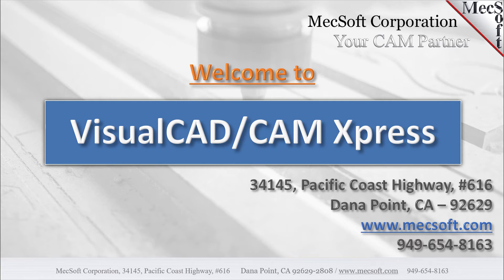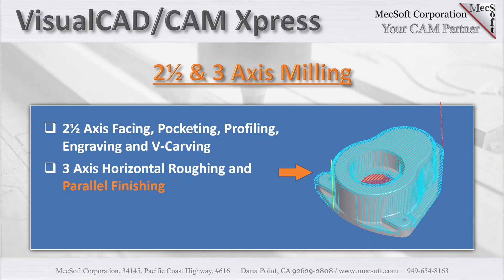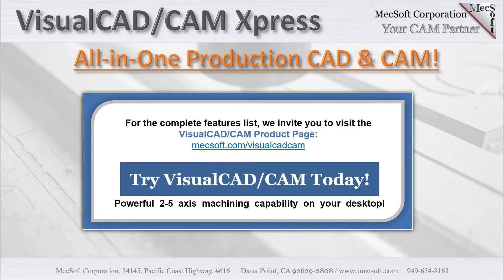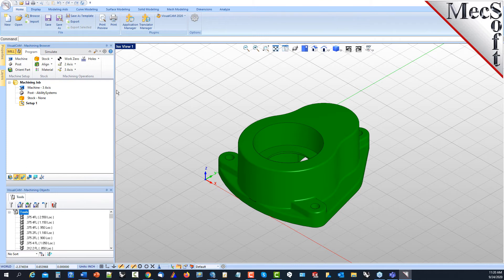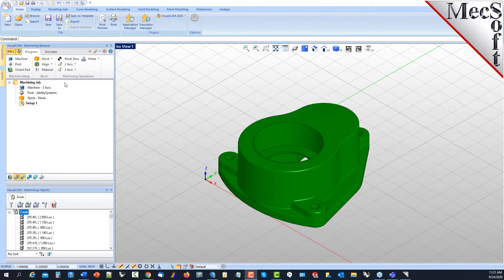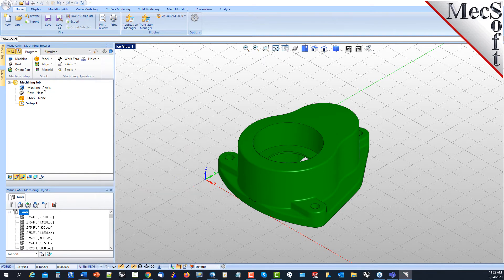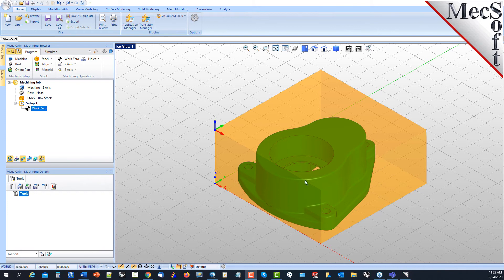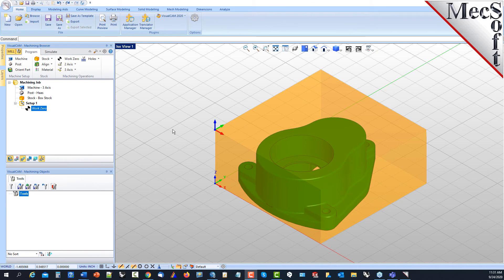VisualCAD/CAM MILL Xpress: Quick Start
Watch this video to get a quick start using the VisualCAD/CAM MILL Xpress module.  An overview of MILL Xpress is provided as well as 2½ Axis, 3 Axis and Drilling toolpath methods are illustrated in this tutorial. (Get more resources Enjoy!